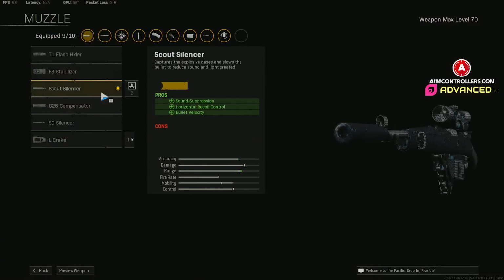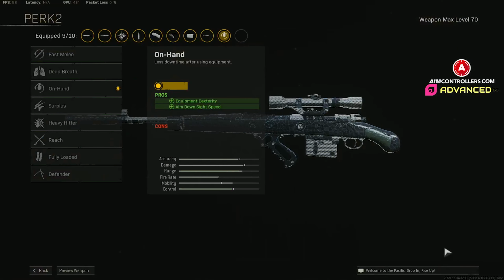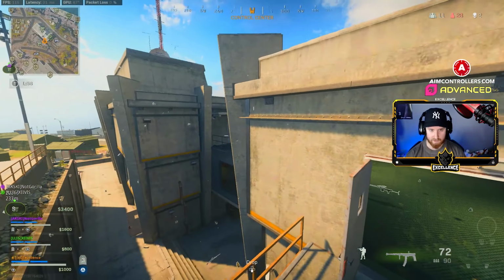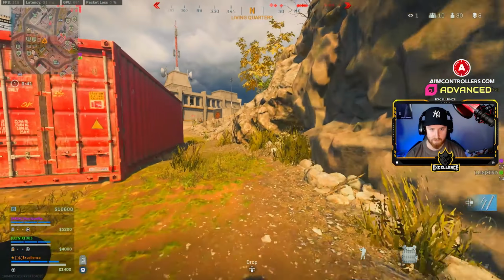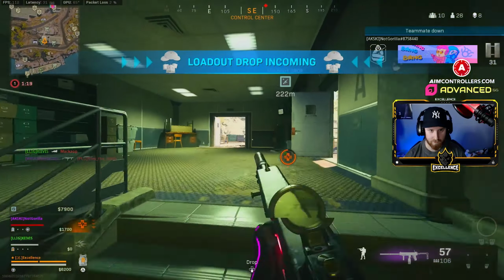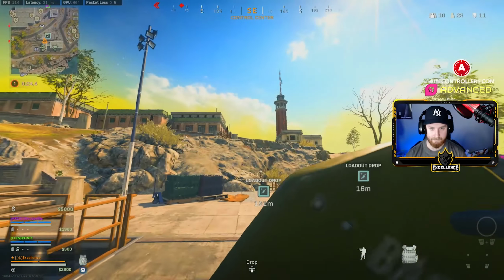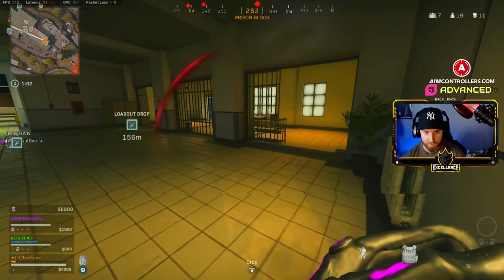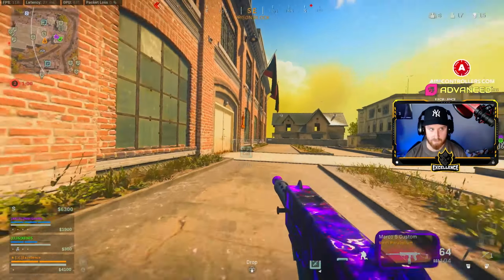new ONE SHOT Kar98 in WARZONE 😍(BEST VANGUARD KAR98 CLASS)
One shot kar98/vanguard kar98 warzone/ warzone kar98 build

Previous Video! ♛

tags ignore